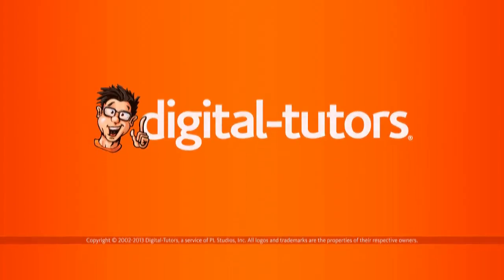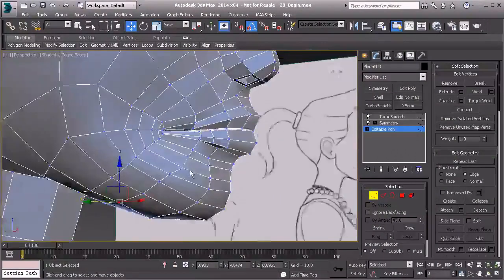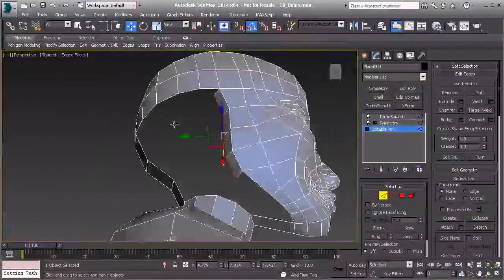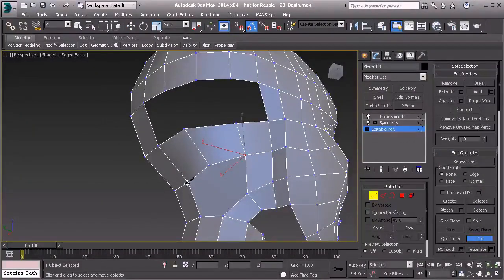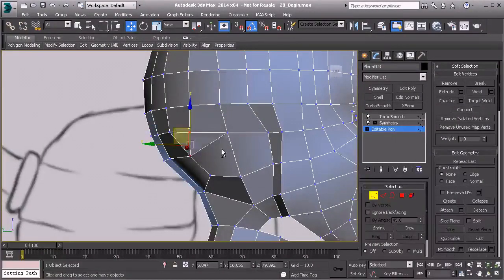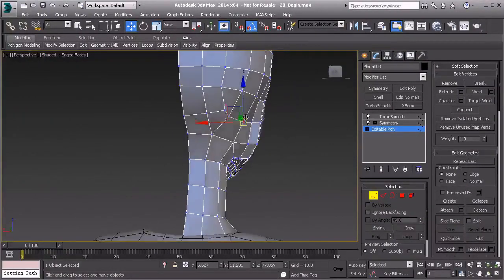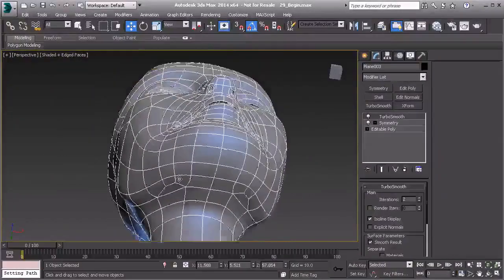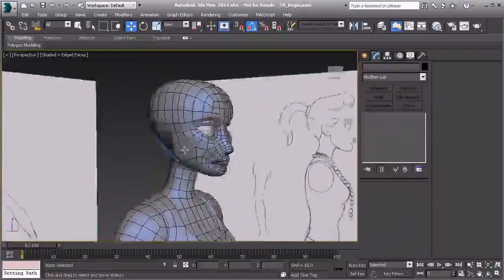29 Quick Start to Modeling in 3ds Max Volume 5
Connecting the head to the neck